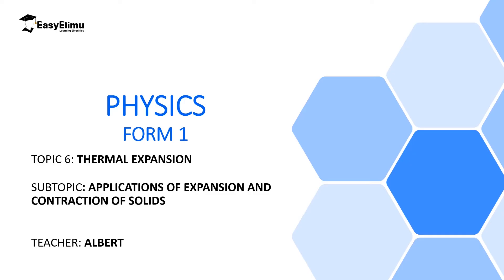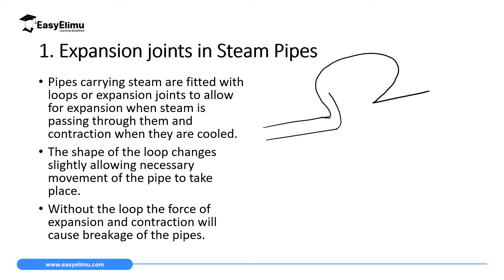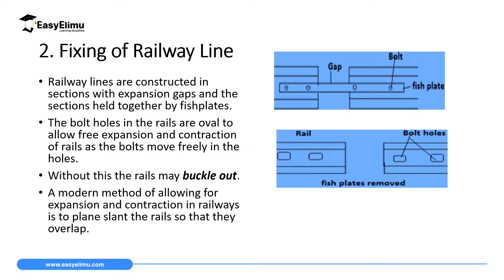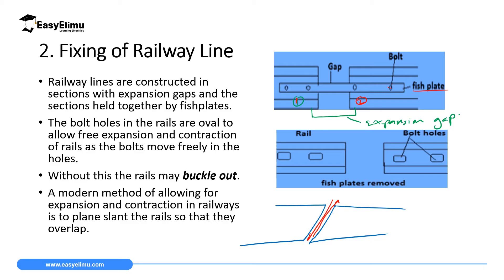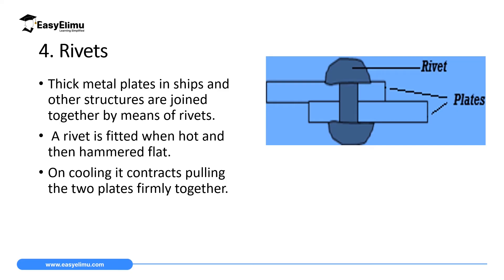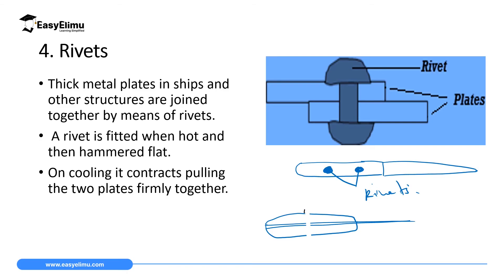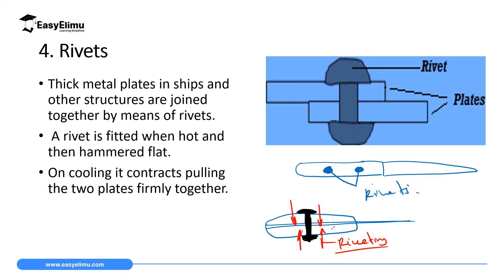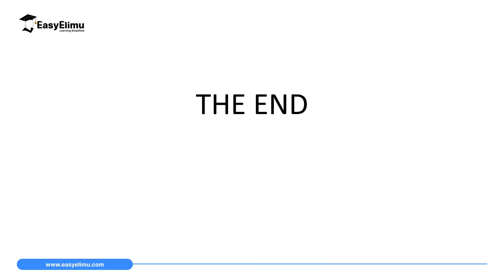Application of Expansion and Contraction in Solids - (Form 1 Thermal Expansions Lesson 3 of 10)